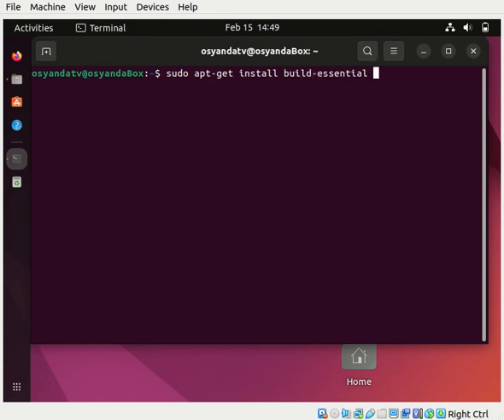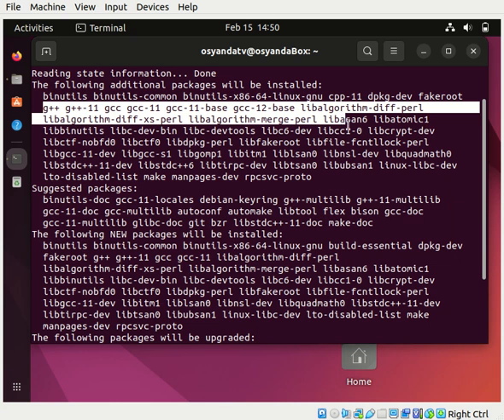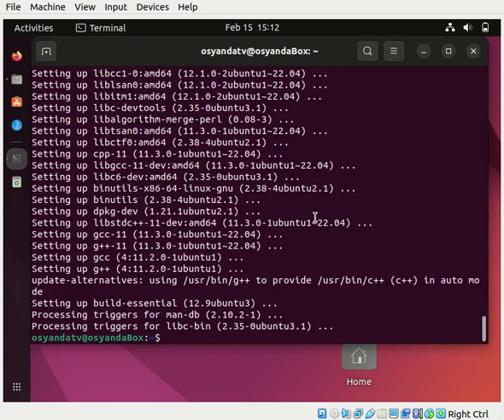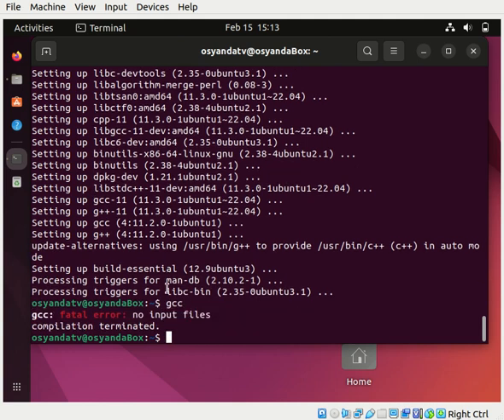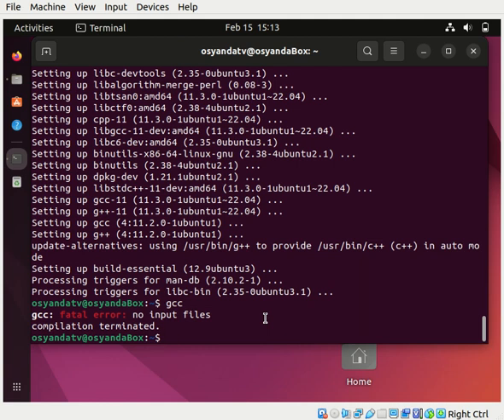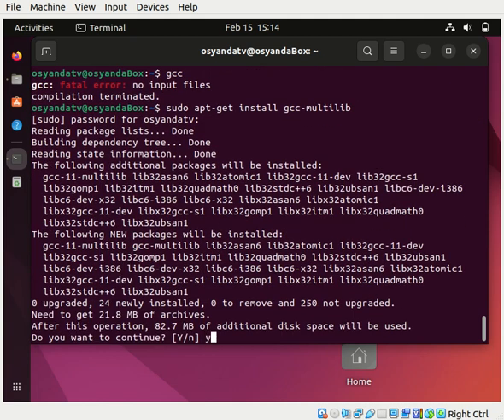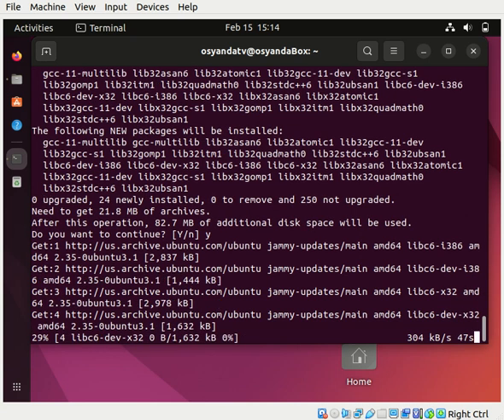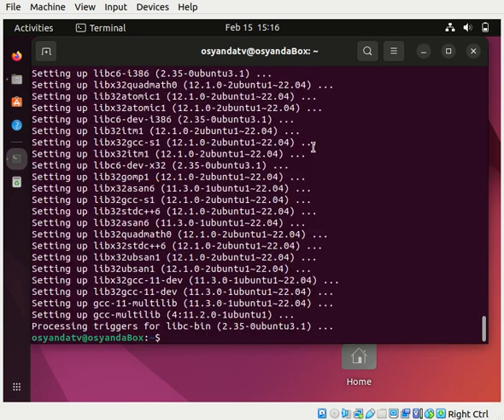1 Installing build essential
Requirement for build of the Osyanda operating system